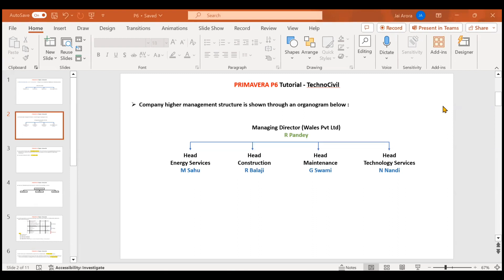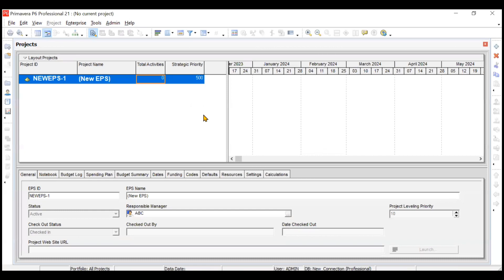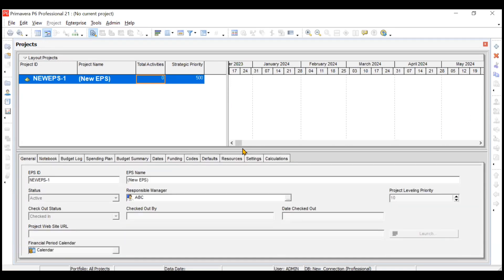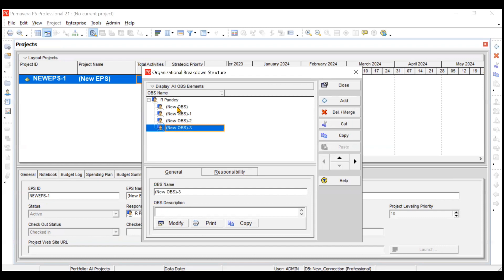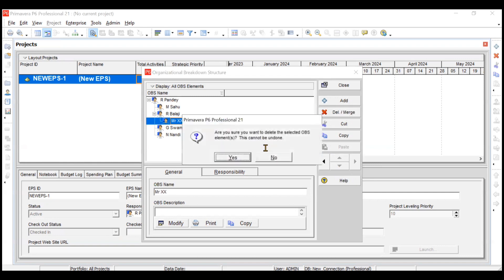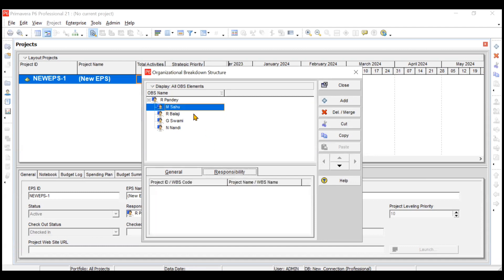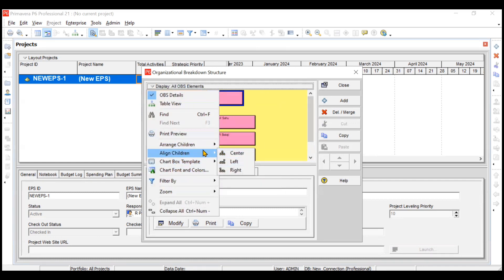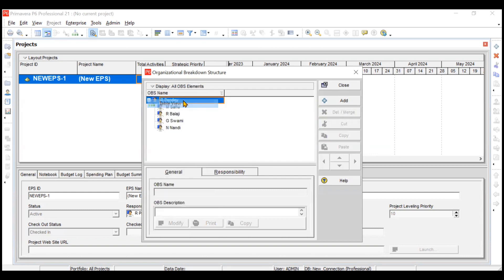2 Create an OBS (Organizational Breakdown Structure) in Primavera P6